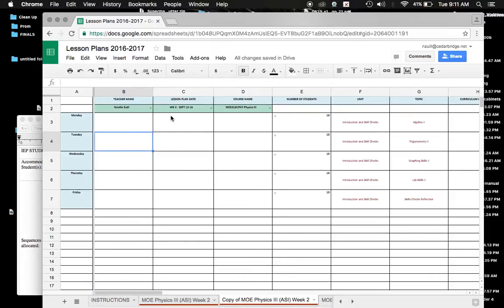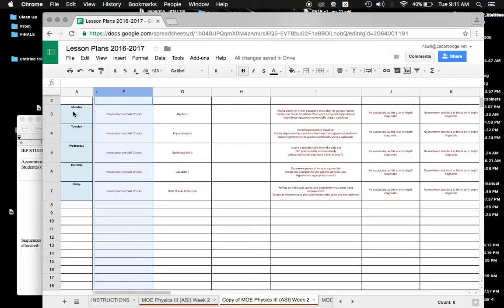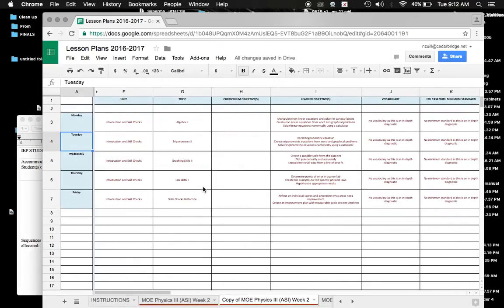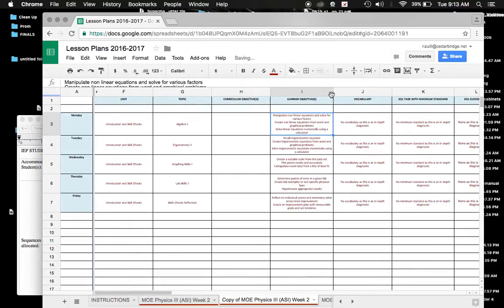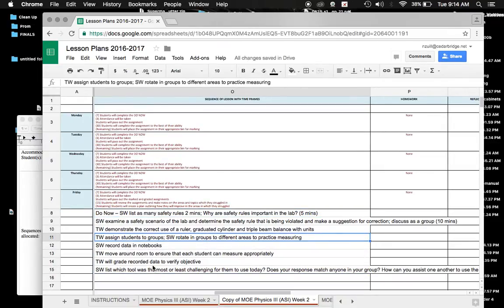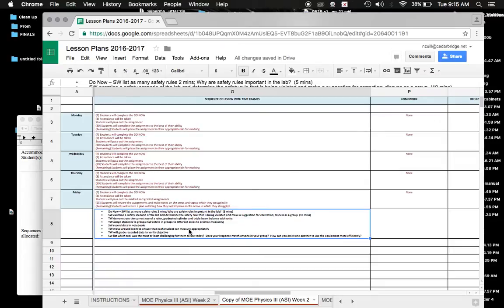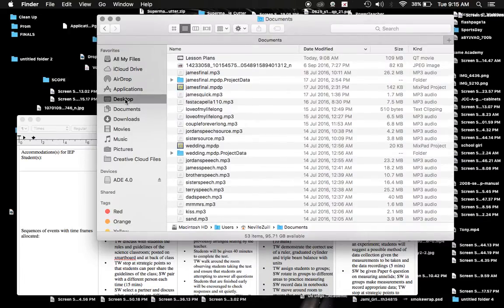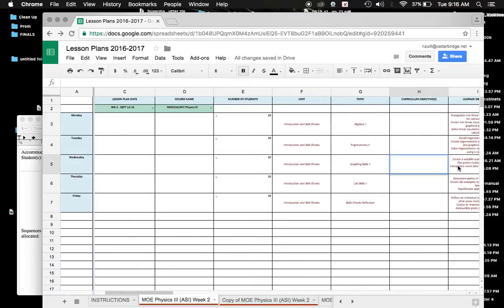Lesson Plan Tips n Tricks